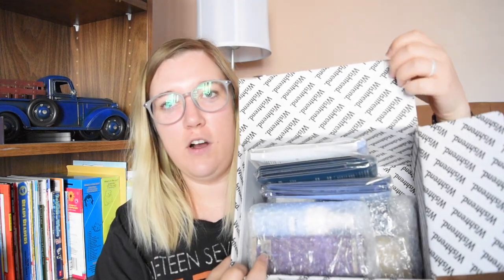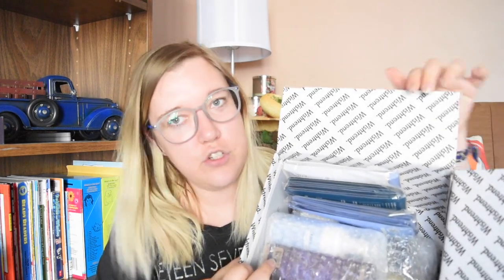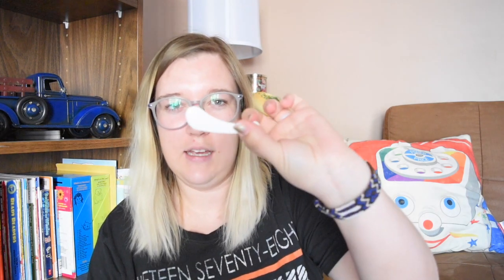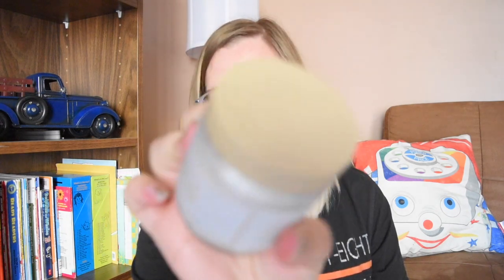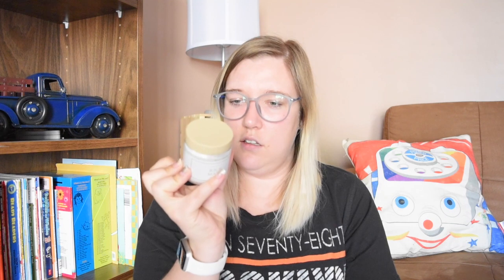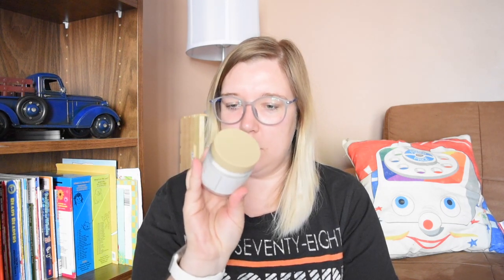Wishtrend Haul - Korean Skincare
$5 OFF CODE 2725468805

Using the link below you will receive a $7 credit when you place first order!